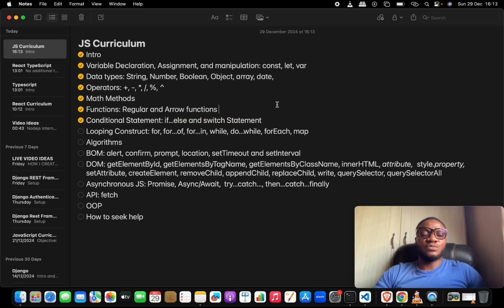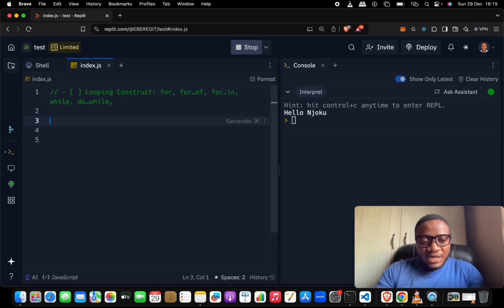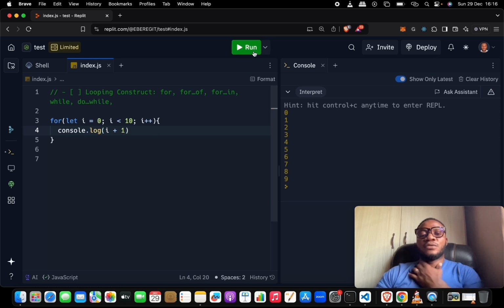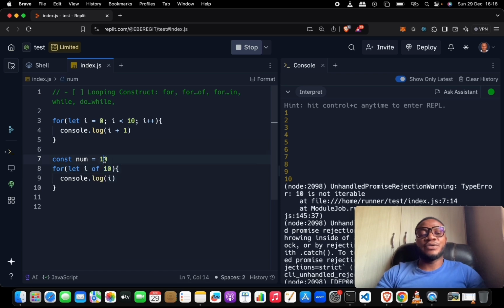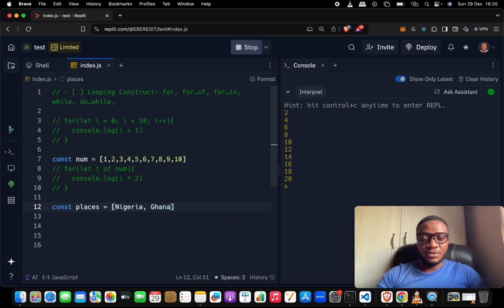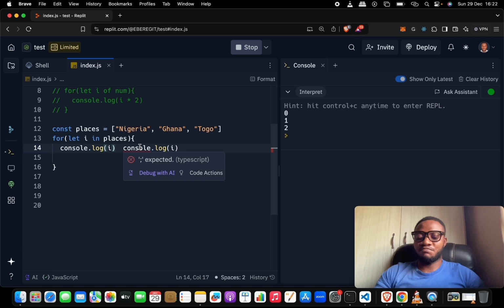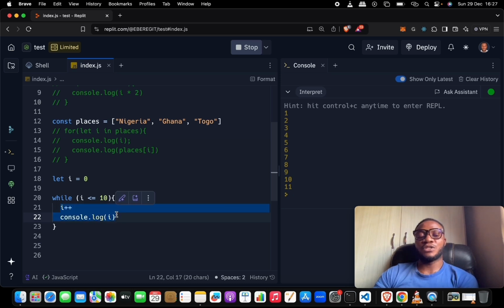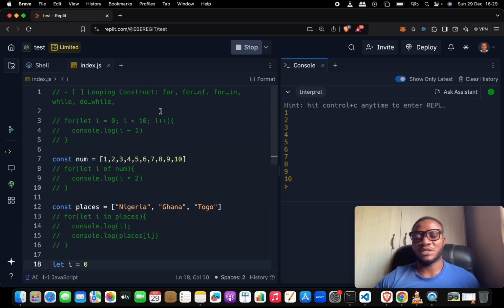🔄 Master JavaScript Loops: for, while, do-while & more! 🚀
Want to level up your JavaScript skills? In this video, I break down JavaScript looping constructs—for, while, do-while, forEach, and more! Learn when and how to use each loop efficiently to optimize your code. Whether you're a beginner or an experienced developer, this guide will help you write cleaner, more efficient loops in JavaScript.